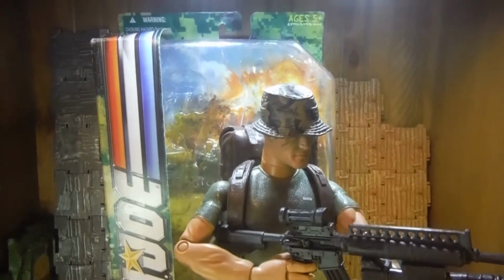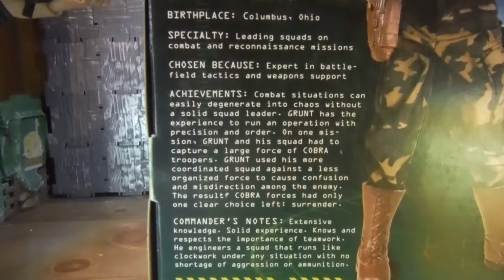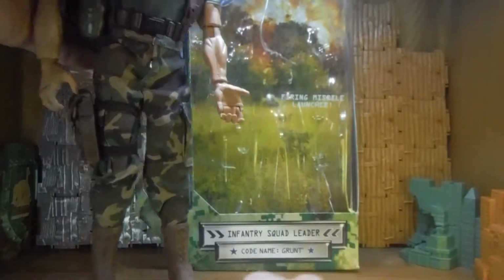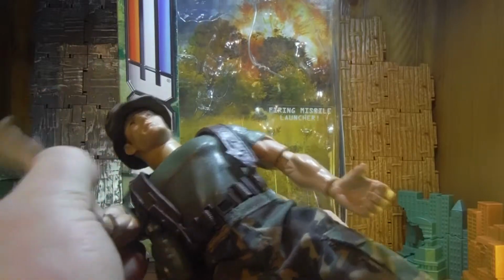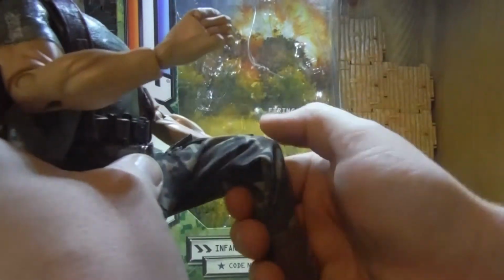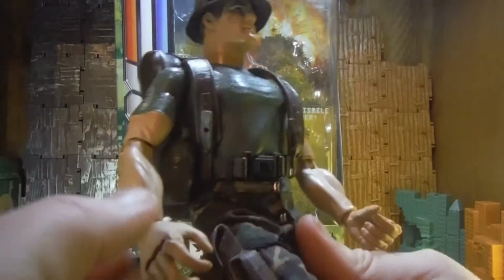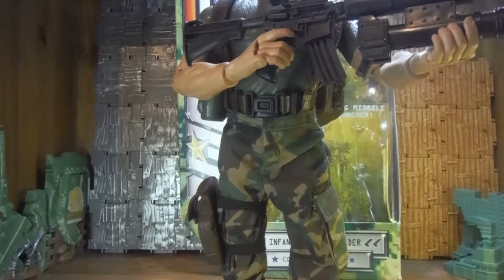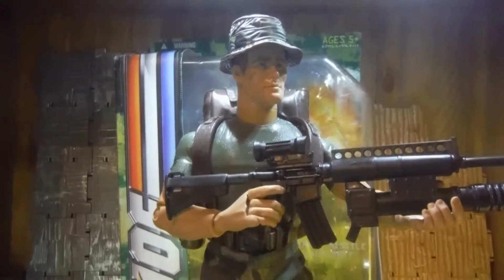Hasbro 2008 GI Joe 12" Grunt Review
today I take a look at a 11 year old figure ! one of the last great 12" scaled Gi joe from Hasbro before they decided to go with a 5Poa blocky design in 2013 for the GI joe retaliation movie.

This is the Video review for 2008's 12" Grunt